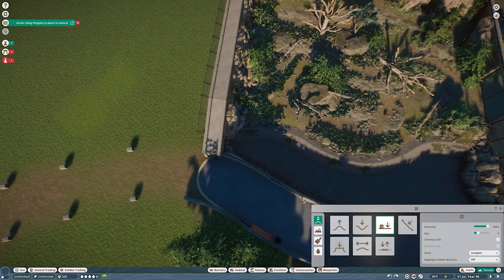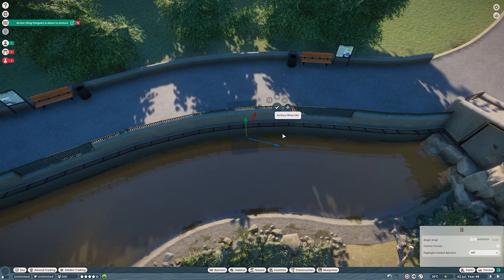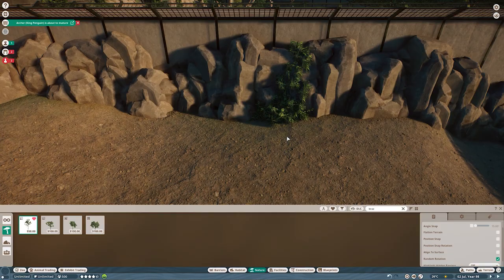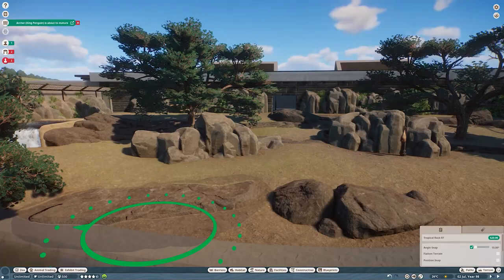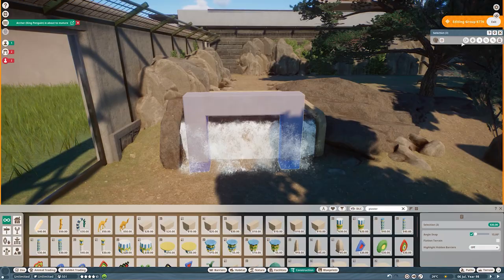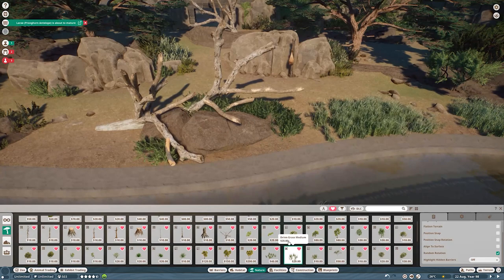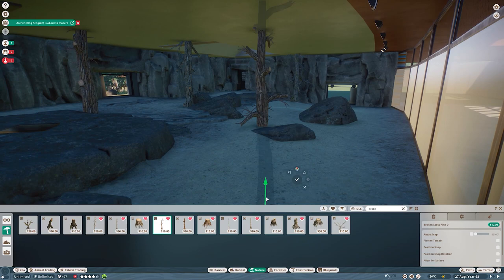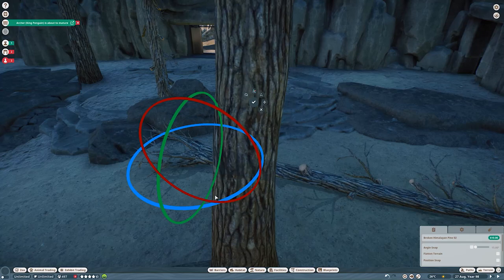Cougar Habitat | Elm Hill City Zoo | Planet Zoo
Elm Hill City Zoo welcomes a new wild cat - the Cougar!! 🐱 This super interesting animal is the most widespread of any large wild terrestrial mammal in the Western Hemisphere! Hope you will enjoy the new video! 💚

Chapters:
00:00 Intro
00:17 Outdoor Habitat
23:06 Indoor Habitat
30:55 Cinematic Shots